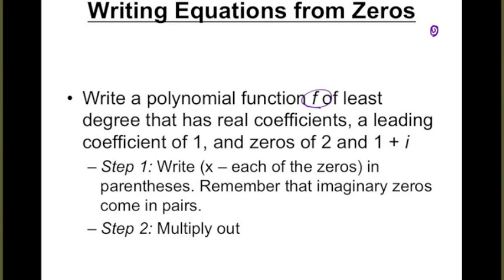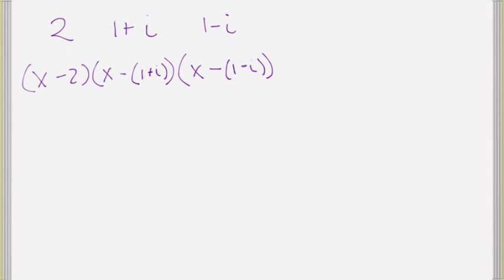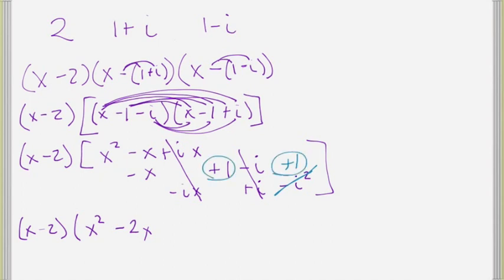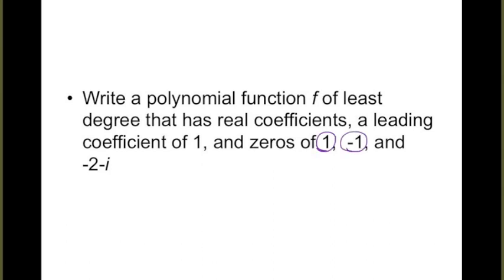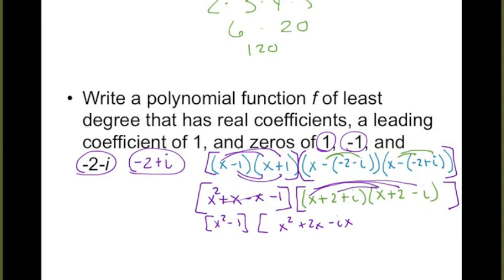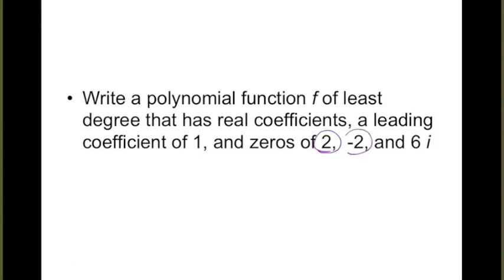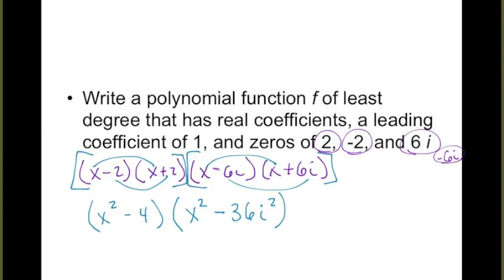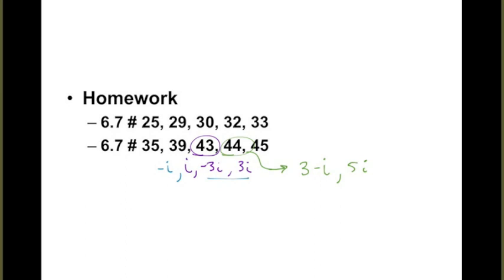alg 6 7b